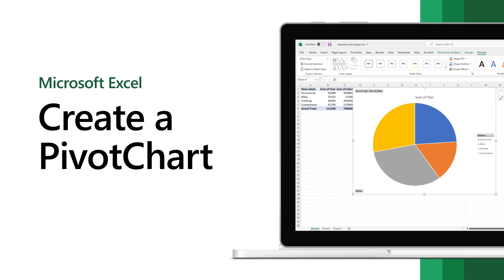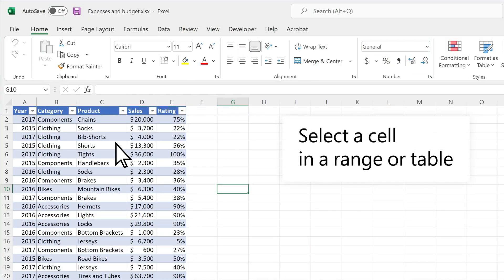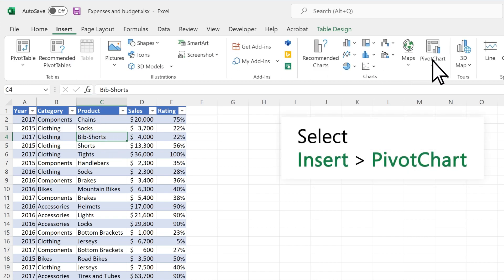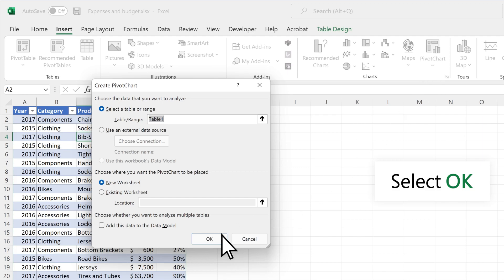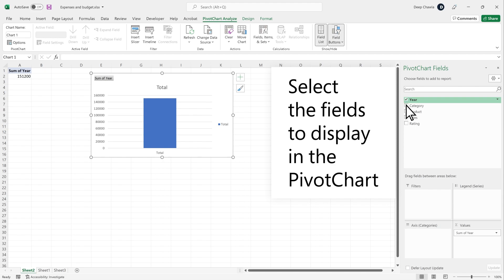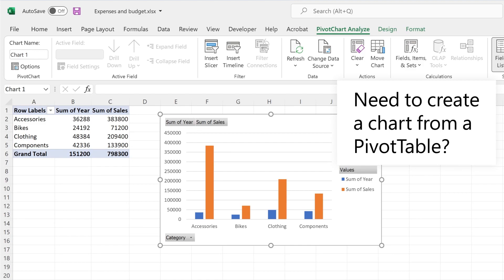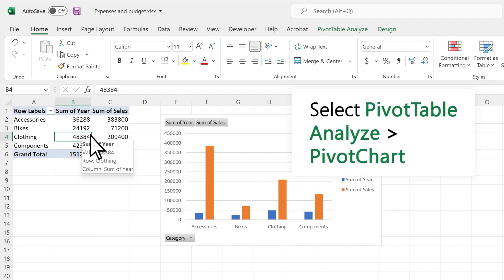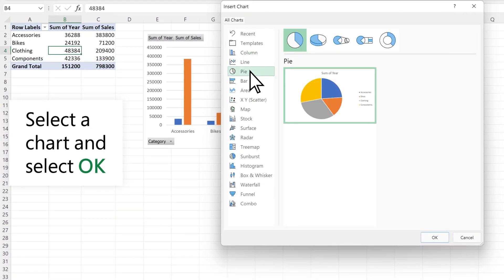How to create a PivotChart in Excel | Microsoft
Learn how to make and work with Excel pivot tables in this video tutorial from Microsoft. Sometimes it's hard to see the big picture when your raw data hasn’t been summarized. Your first instinct may be to create a PivotTable, but not everyone can look at numbers in a table and quickly see what's going on. PivotCharts are a great way to add data visualizations to your data.

In this video tutorial, you will learn how to create a PivotChart in Excel to better present and visualize your raw data.

1. Select a cell in your table

2. Select Insert and then PivotChart

3. Select where you want the PivotChart to appear

4. Select OK.

5. Select the fields to display in the menu